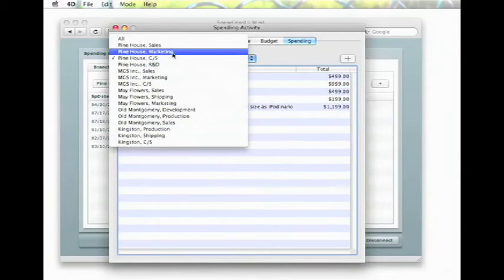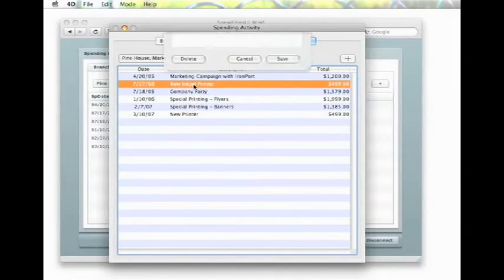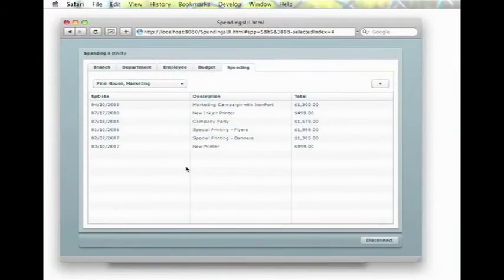4D for Flex - A Quick Intro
A quick introduction to 4D for Flex. 4D for Flex allows you to connect your 4D database as a back-end for Adobe Flex applications.  It's the first commercially available Database-to-Flex conduit, taking advantage of Flex's rich internet application interface and 4D v11 SQL's native SQL database engine.4D for Flex is part of 4D Web 2.0 Pack.